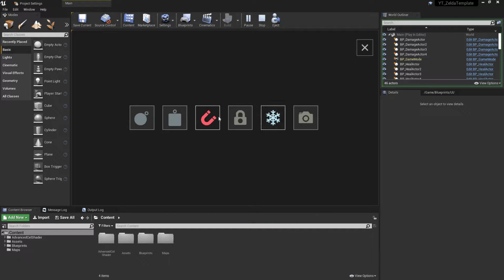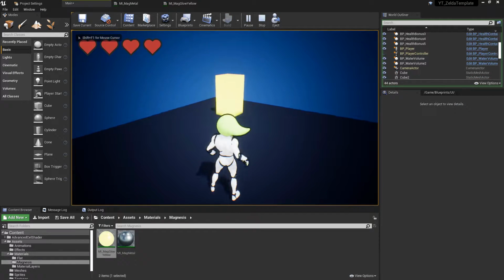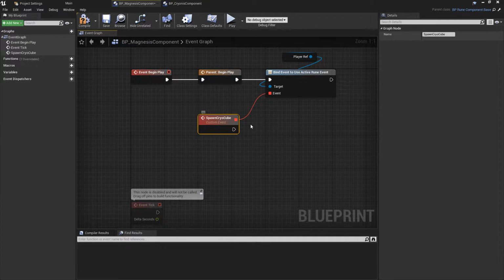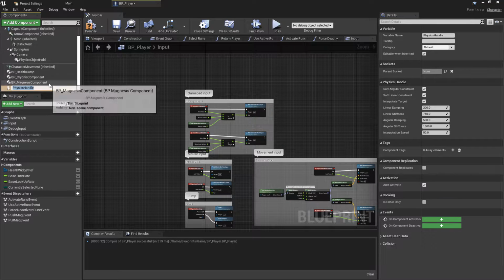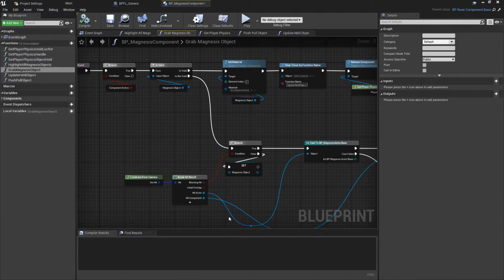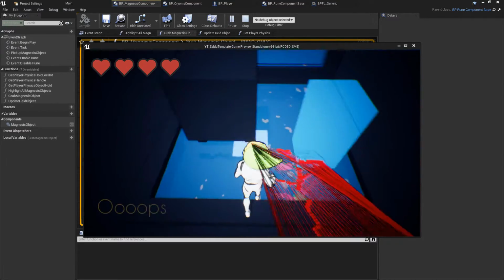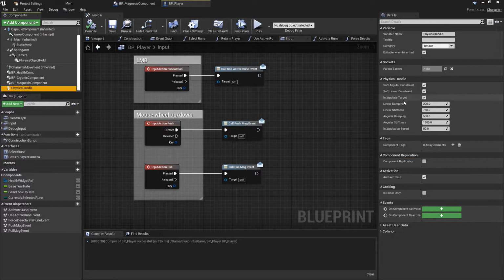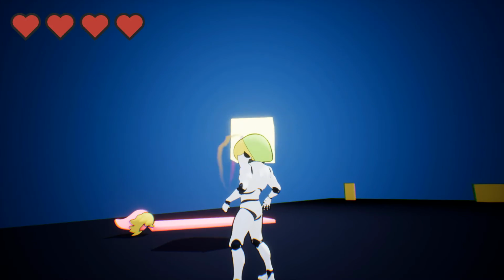Let's Create Legend of Zelda Magnesis Mechanic UE4 / Unreal Engine 4 Game Mechanics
Let's Create Game Mechanics:
This playlist is the accumulation of my attempts at recreating game mechanics that have stuck out to me as being important or just generally interesting whilst playing through existing games.

In this video, I create the magnesis rune power from Zelda Breath of the Wild. Link to download the full project is in the description.